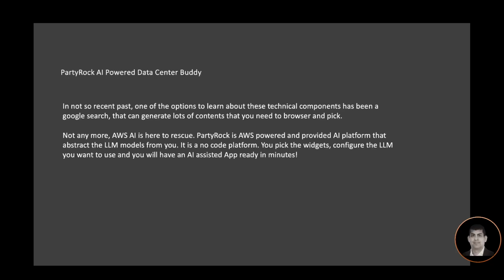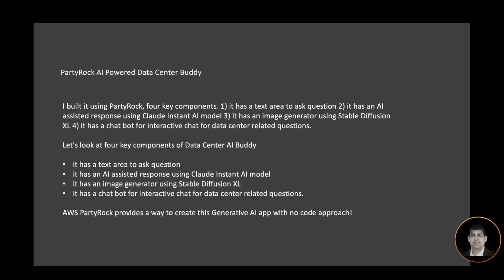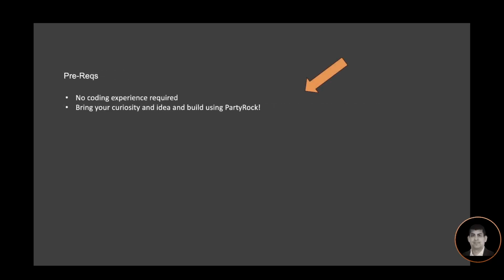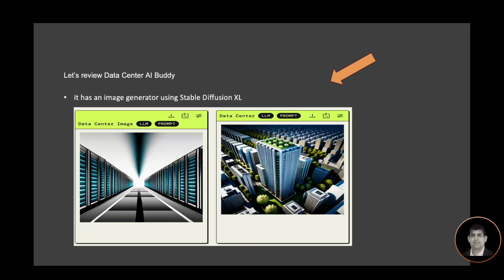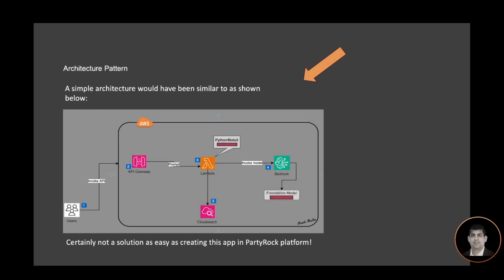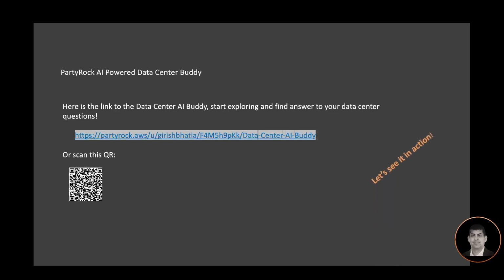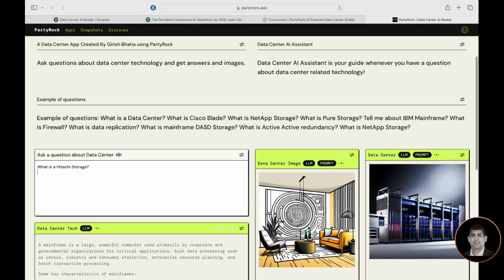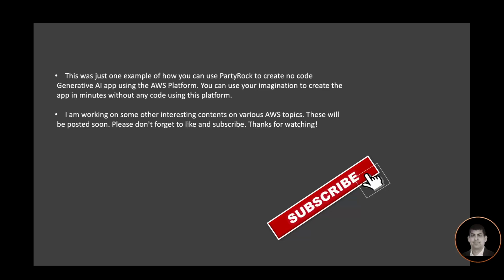Generative AI - Data Center AI Buddy - An Overview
In this video, I am going to show you how to use Data Center AI Buddy to get answers to your data center technology related questions.

If you are working in cloud technology, likely scenario is that you will run into some infrastructure and data center related discussions. Even if your primary work area is focused on application development, at times, you will hear the term like UCS blades, block storage, serverless, data center, mainframe and more.